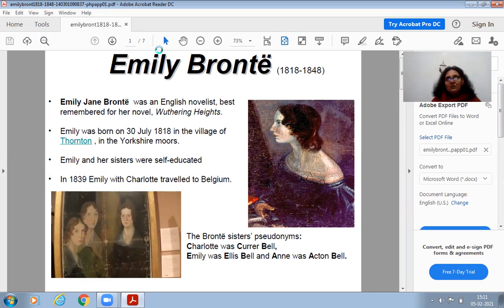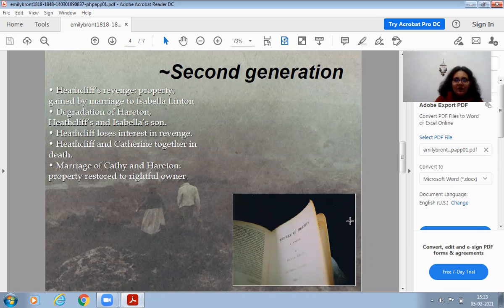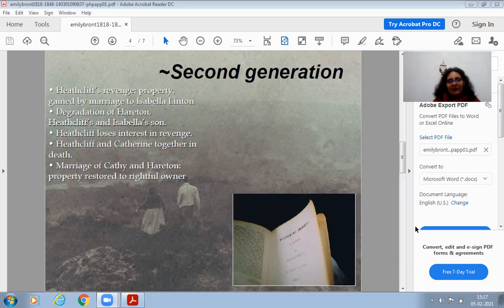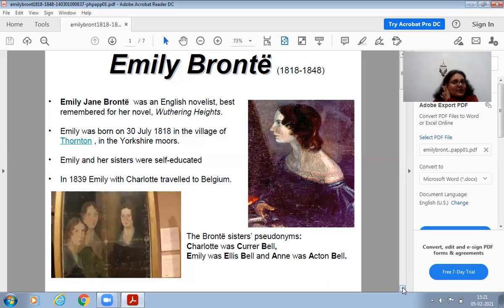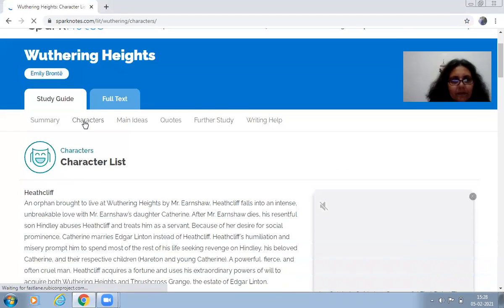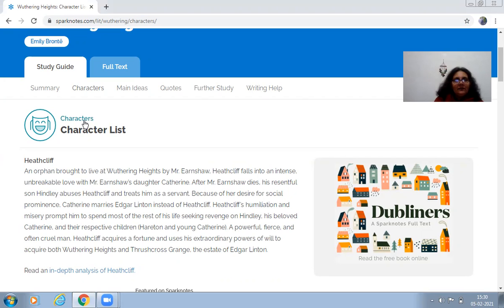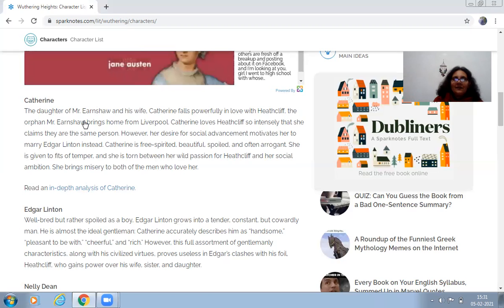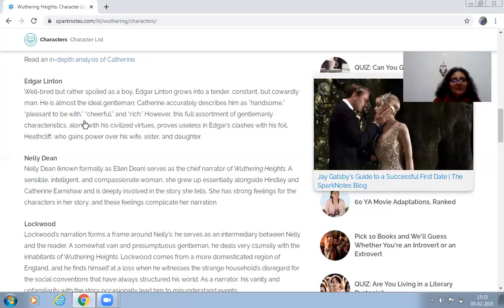Wuthering Heights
An Introduction to Wuthering Heights